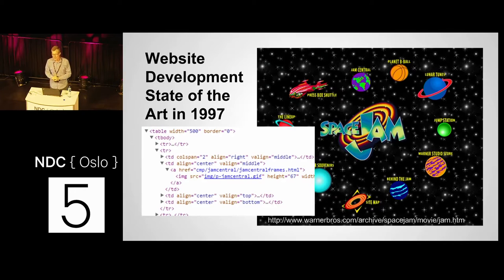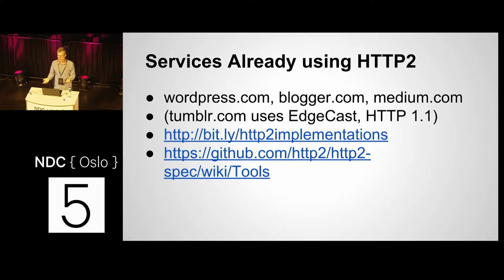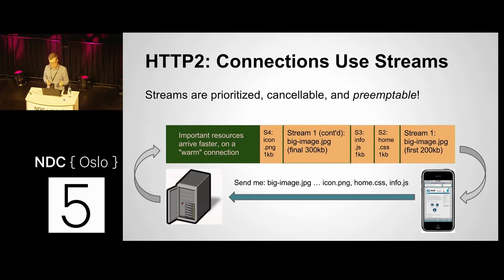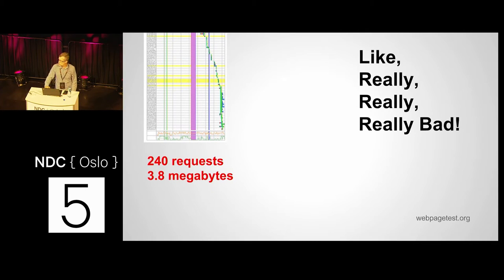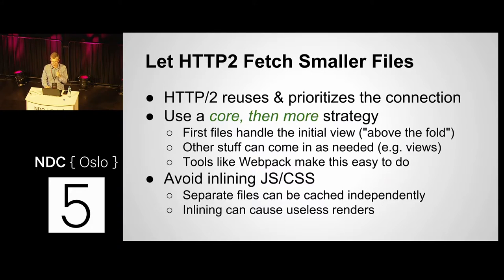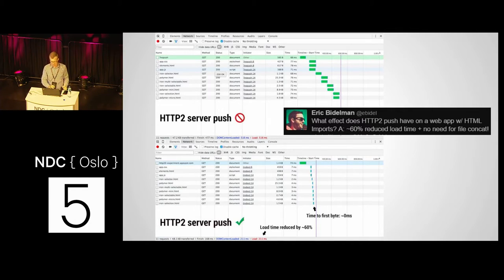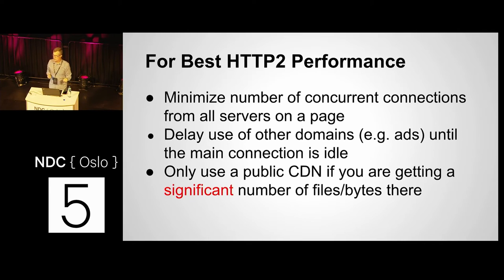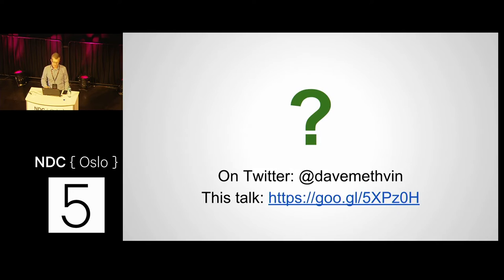HTTP 2.0 from the Developer's Viewpoint - Dave Methvin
The new HTTP 2.0 standard aims to improve the web's network protocol, the first major change in almost two decades. Many of today's best practices are not optimal once browsers and servers start using HTTP 2.0.
This talk with explain how HTTP 2.0 affects network efficiency and how to tweak your software and build processes to get the most out of the HTTP 2.0 scenario.